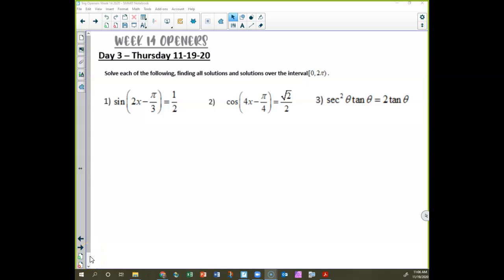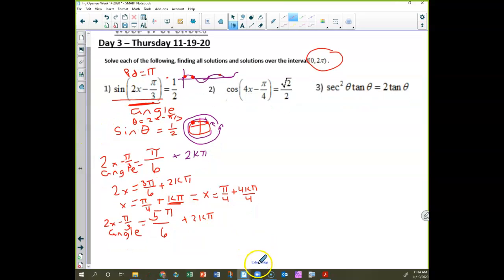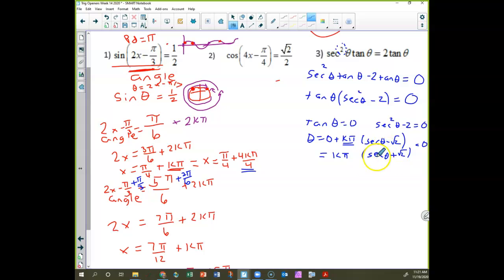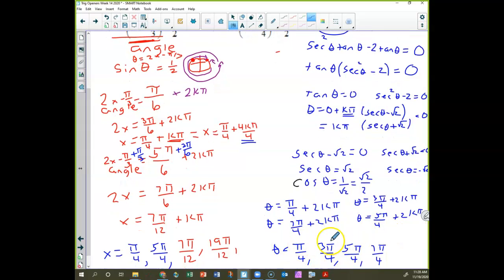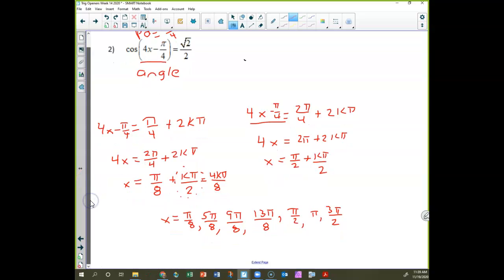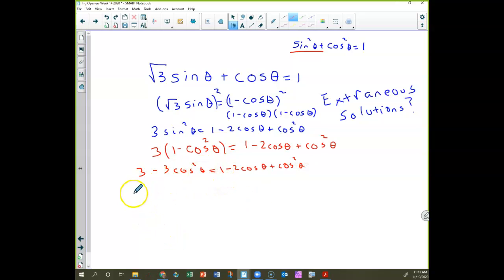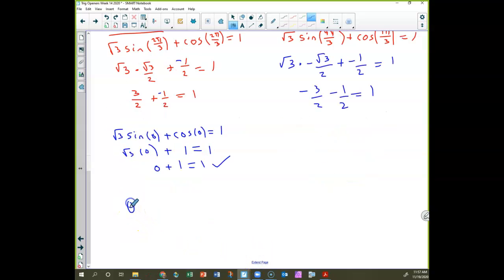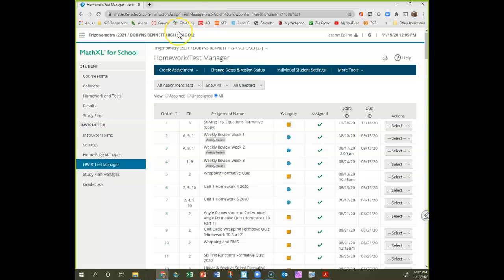More Solving Trig Equations 2020